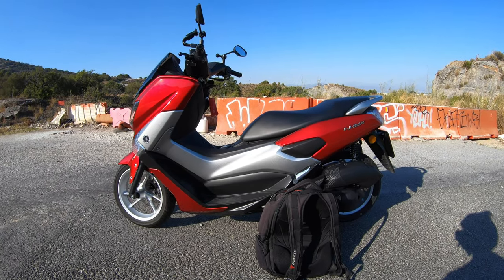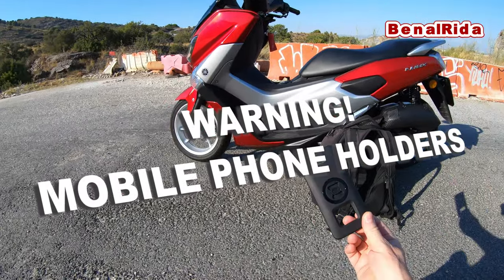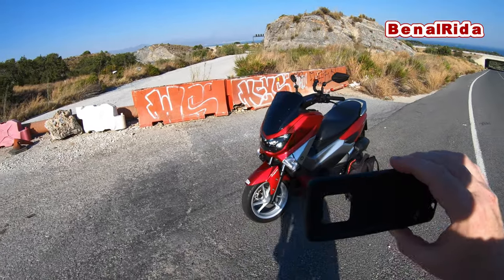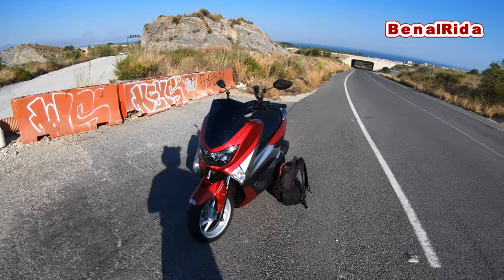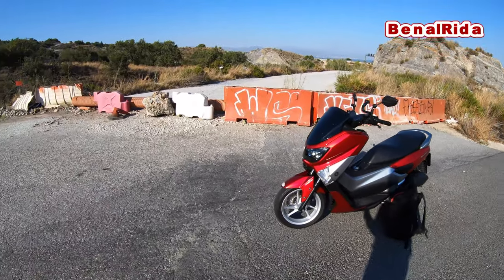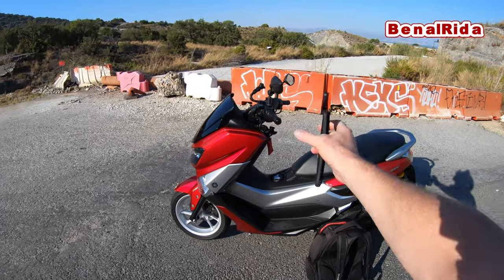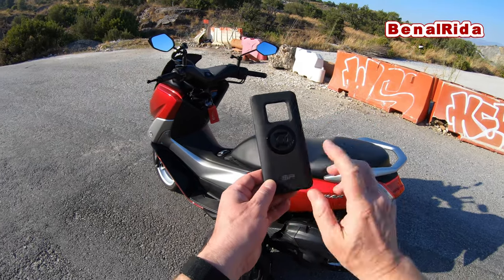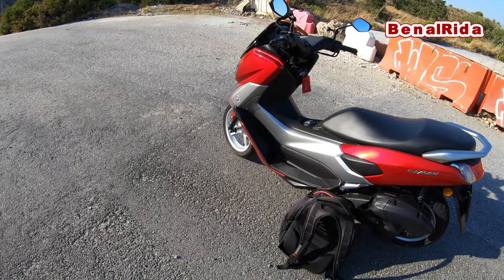Warning Of Mobile Phone Holders For Your Bike/Scooter - VLOG242 [4K]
I just wanted to share my thoughts on mobile phone holders for your bike/scooter and how they can damage or destroy your mobile phone.

In my case I used SP Gadgets phone holder with Samsung Galaxy S9.